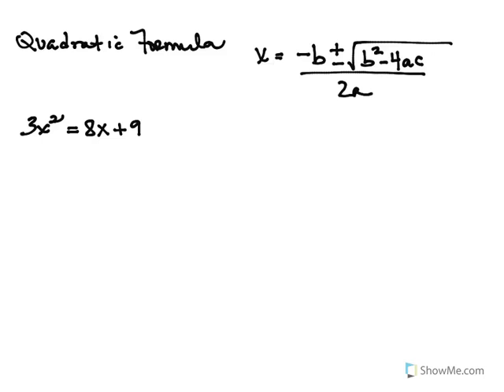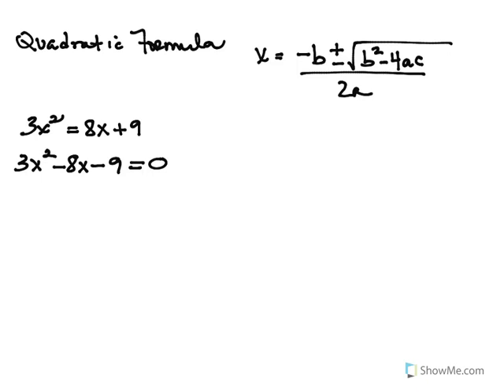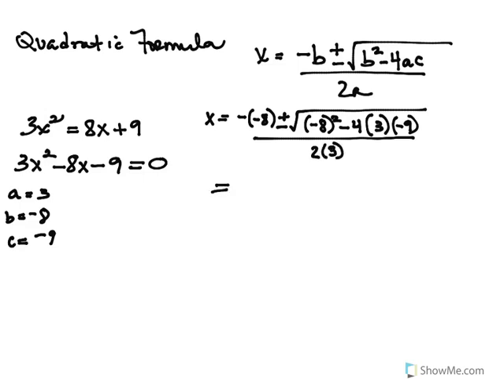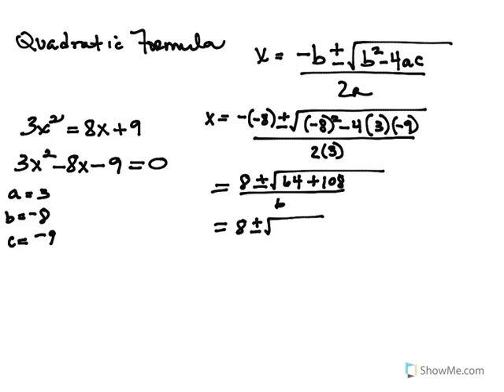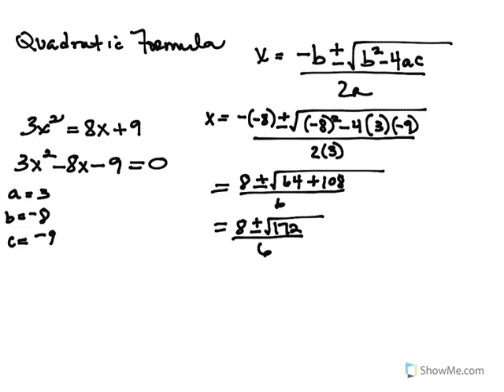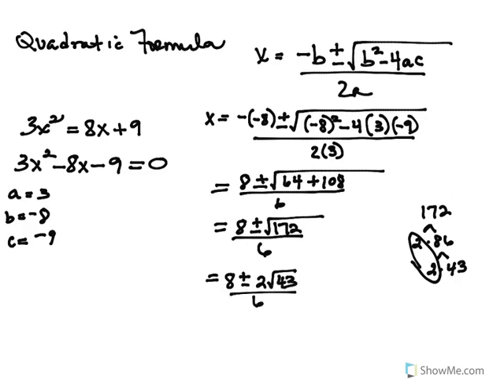Solving using the Quadratic Formula